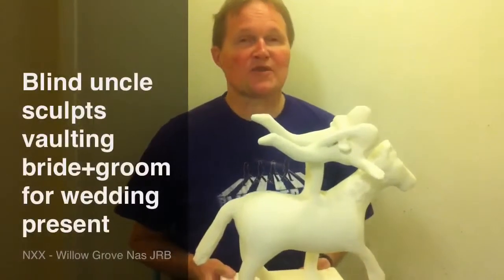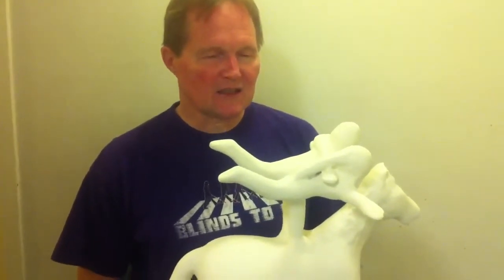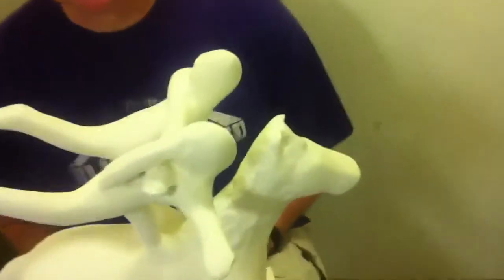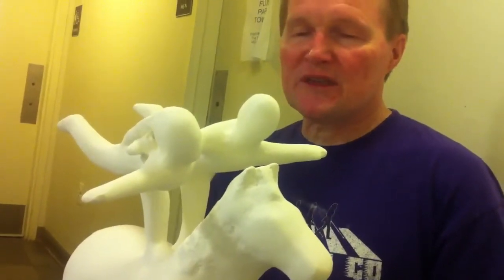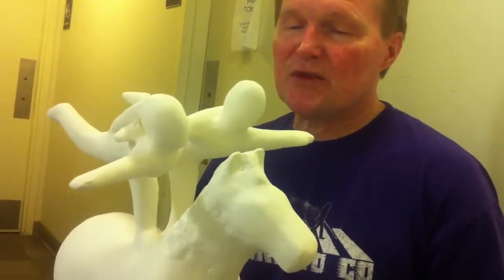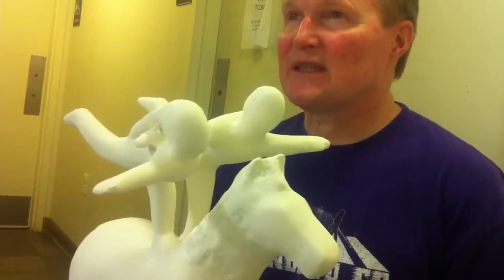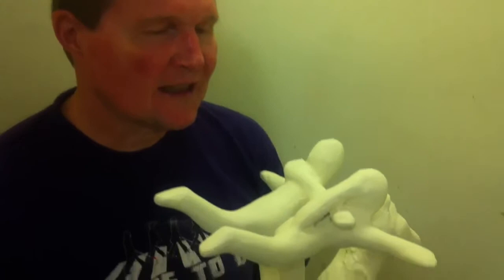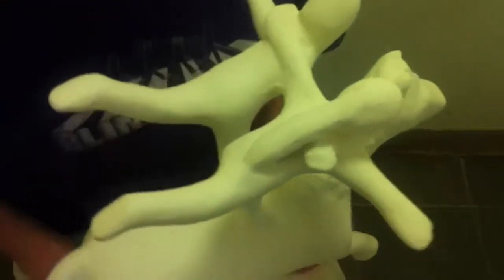Vaulting couple by blind sculptor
Because Mike Gieschen's niece met her fiancée while competing at vaulting event, a passion they share, the blind artist decided to create a wedding gift depicting their shared hobby. (Vaulting is essentially the striking of gymnastic poses atop a horse).

Constructed of celluclay and smoothed with joint compound, built over a wire and paper armature, a male and female couple are shown, each standing on one leg atop a horse with an arm around the other's waist, the other arm extended horizontally to the side and the other leg extended horizontally back as if they were flying. Taking artistic license, not knowing whether this is an actual vaulting pose, Gieschen, in this work, expresses his hope that the newlyweds will soar together and happily in their new life together. The couple marries today.